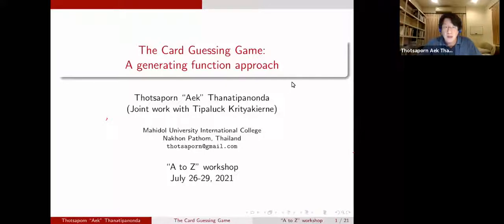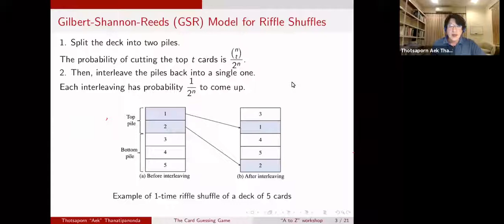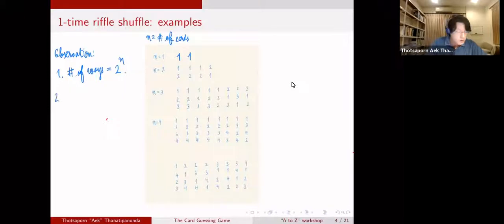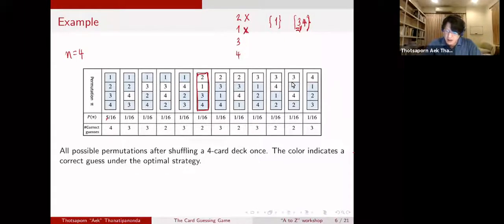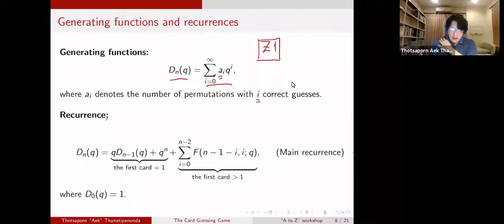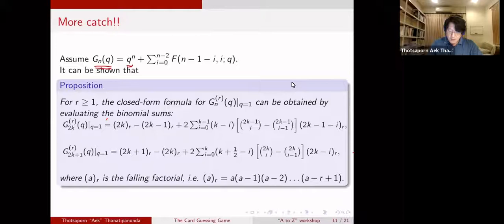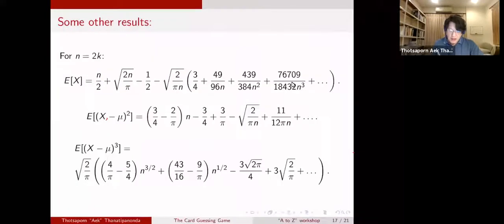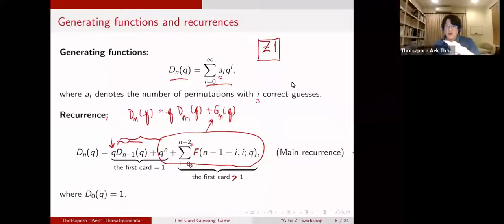The Card Guessing Game A Generating Function Approach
Thotsaporn "Aek" Thantipanonda speaks to the AZ conference.

Consider a card guessing game with complete feedback, in which a deck of n cards, labeled
1, … , n, is riffle-shuffled once. With the goal to maximize the number of correct guesses, a player guesses the cards from the top of the deck, one at a time, under the optimal strategy until no cards remain.

We provide the statistics (e.g. mean, variance, etc.) of the number of correct guesses.